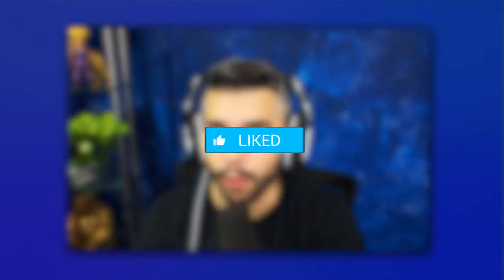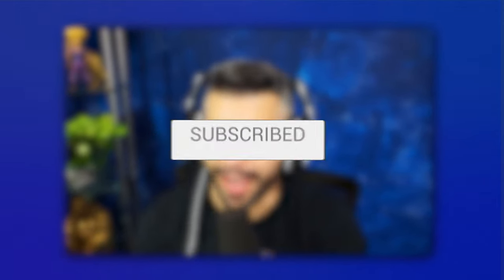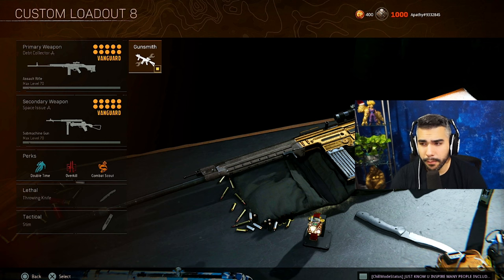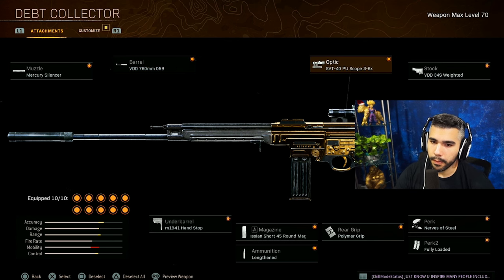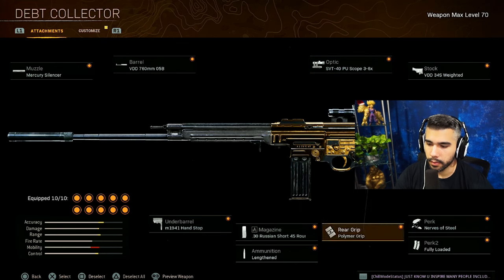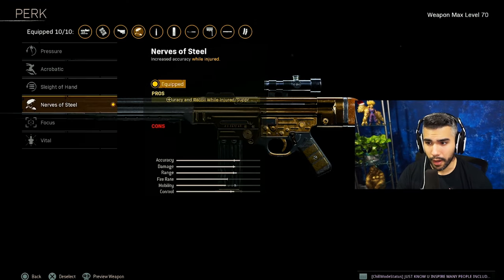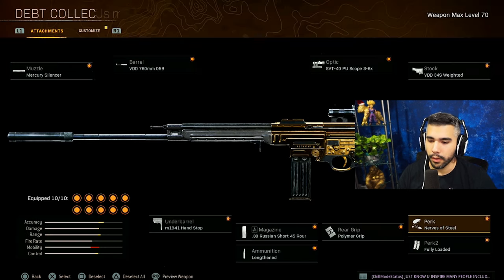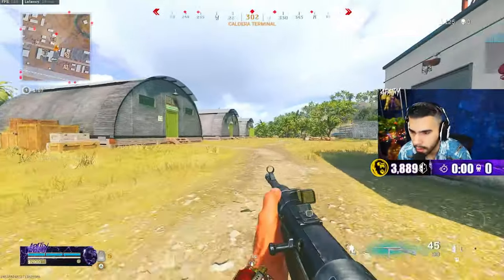*NEW* BEST STG CLASS IN WARZONE (NEW META)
FINALLY a gun which isn't the BREN...

TIME STAMPS:
0:00 Trailer
0:11 Intro
1:13 STG Class Set Up
2:20 Insane STG Gameplay